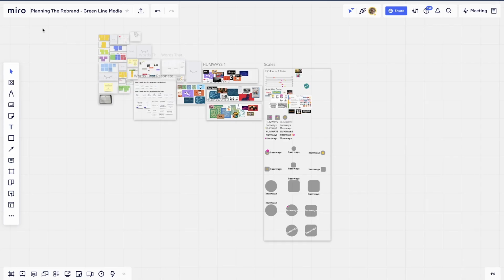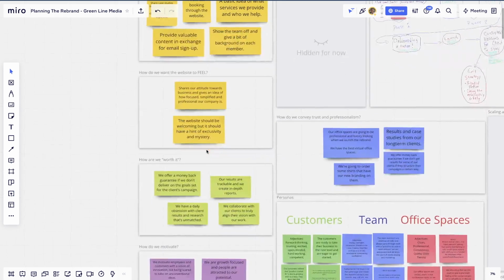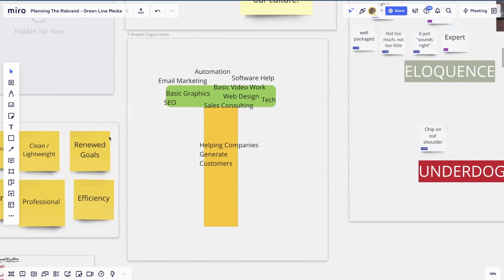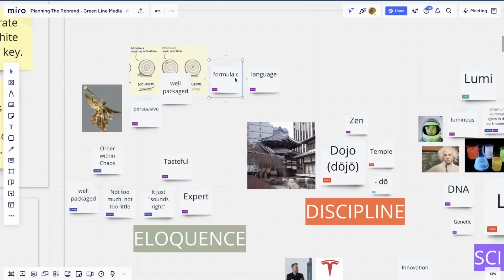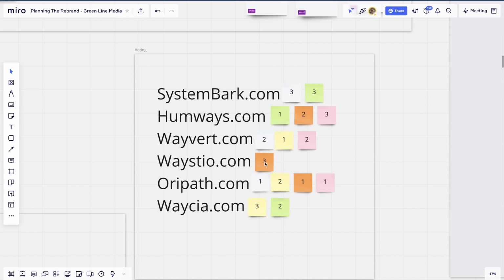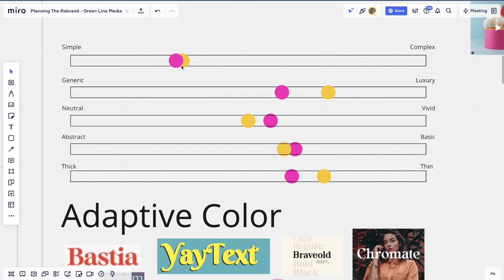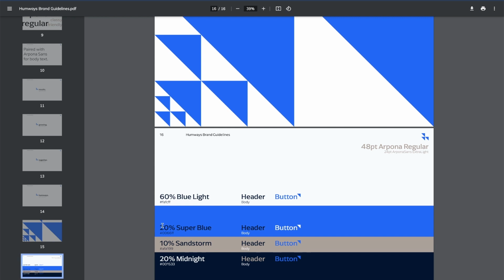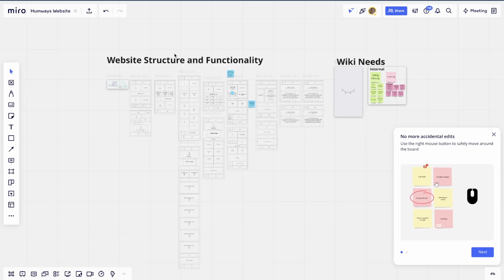Miro Tutorial: How I used Miro for my agency’s rebrand. (Massive Miro Board!)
Hey there productive people! In today's video I hop on an old Miro board and show you all how I rebranded my entire agency using Miro! This board was used for 3 months straight, so there is a lot of text, images, voting systems etc. I show you some of the useful techniques we incorporated in order to maximize the potential of Miro! This is the best digital whiteboarding tools out there!

Chapters:
0:00 - Introduction
1:22 - Miro Board Overview
2:46 - Text Information and Designs
13:13 - Voting Systems
15:02 - Brand Guide Result
18:46 - Outro